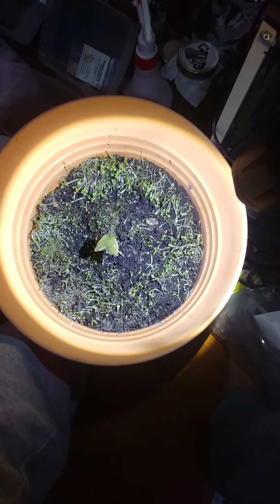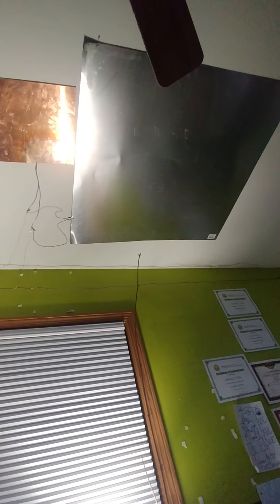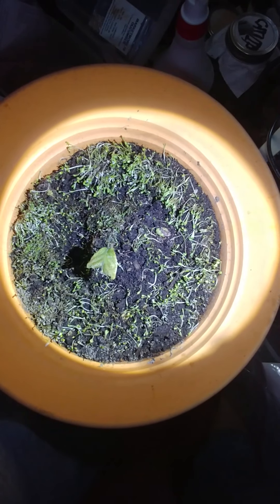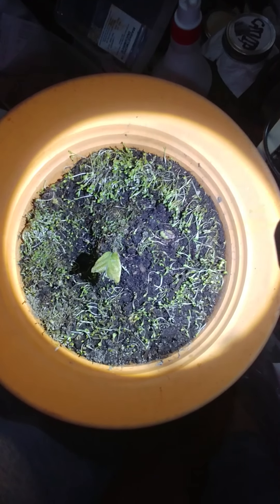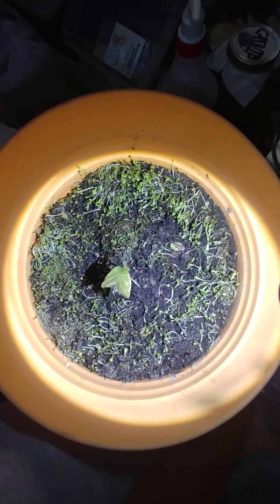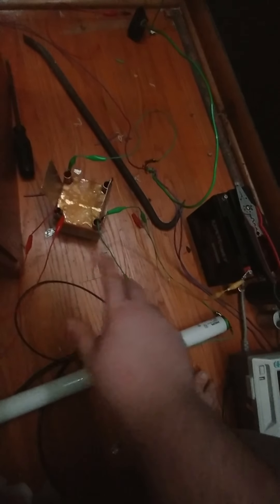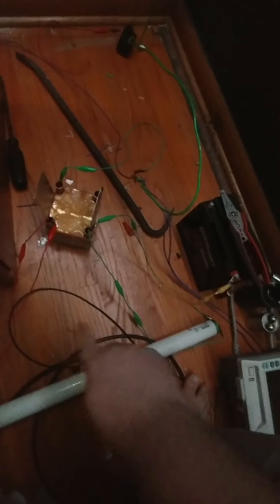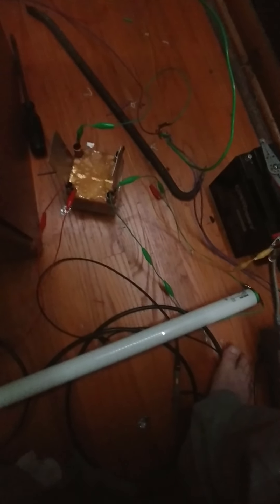Updates to Sunlight by Wire: Orgone/Eloptic Energy Experiments